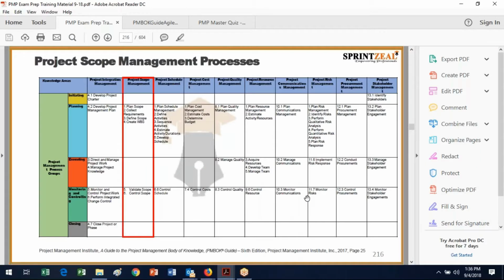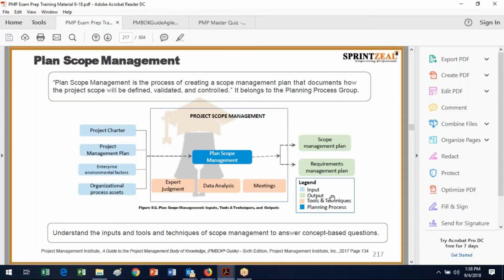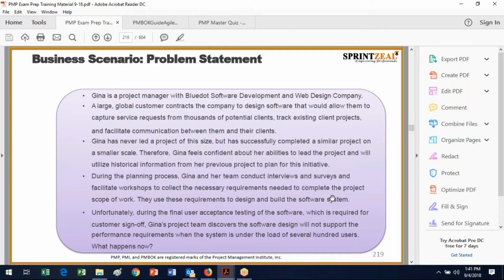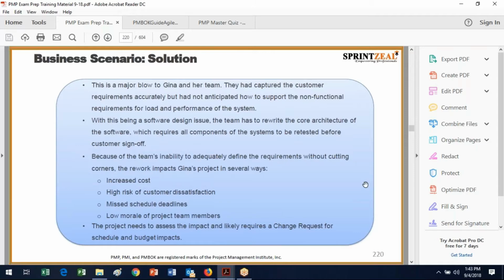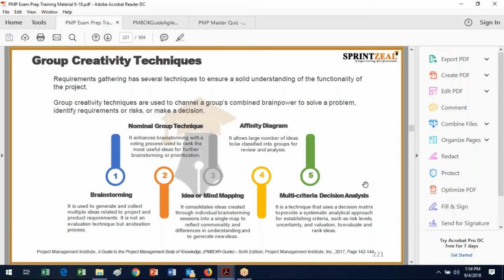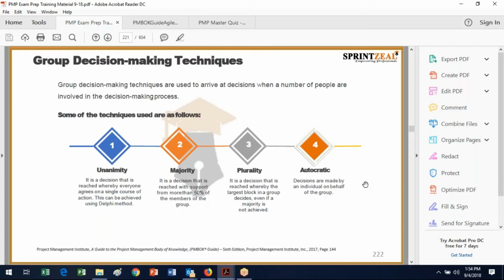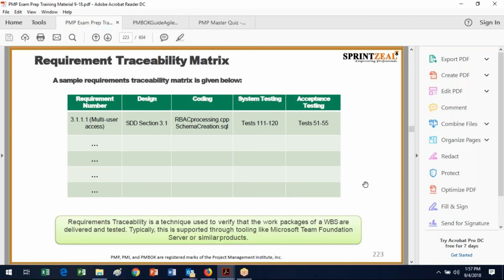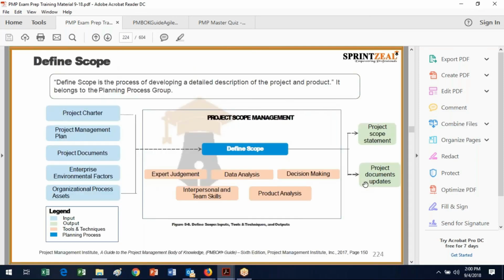PMP® Training | PMP® Certification | PMP Exam Prep | PMP Online Training | CH-6 VID 2-4 | Sprintzeal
It’s great to see you again, we’re glad you decided to continue learning with us.

As promised, we’re back with a new video. This is the continuation of training video on project scope management. With one of our best trainers, kathy’s insights on PMP® and her approach in teaching important topics will surely be of great help for you.

This video includes the below information,

✅ Project scope management processes
✅ Plan scope management
✅ Collect requirements
✅ Plan scope management
✅ Business scenario – problem statement and solution
✅ Group creativity techniques
✅ Group decision making techniques
✅ Requirement traceability matrix
✅ Defining scope in detail

The next part of this course will be posted on our YouTube channel very soon. Know that our training sessions here are absolutely FREE. We hope you make the most of our videos and share the same with your fellow PMP® aspirants.